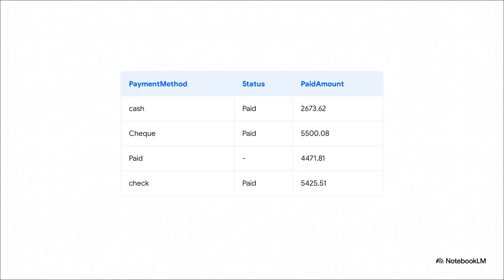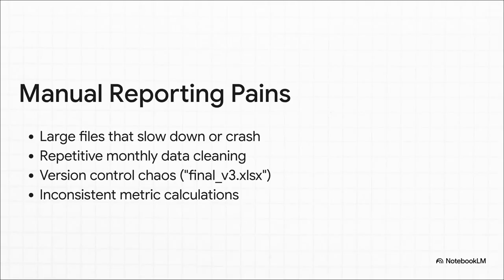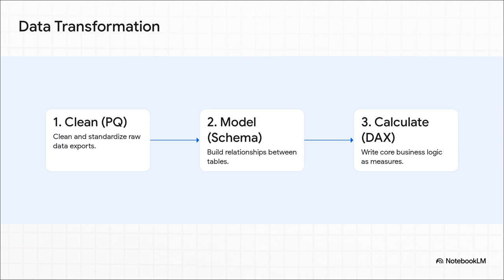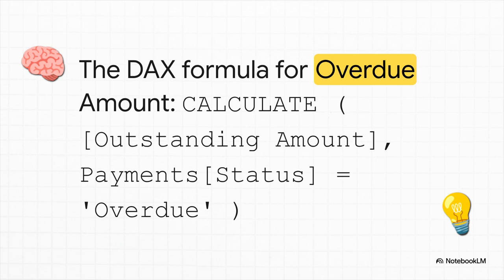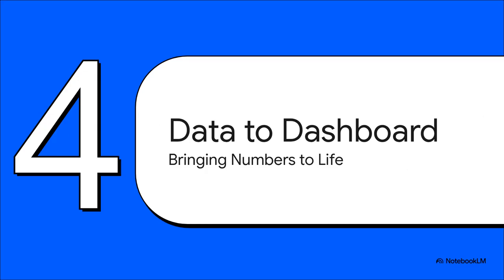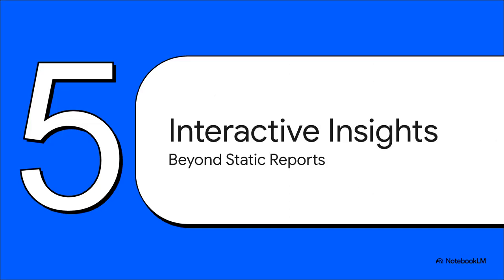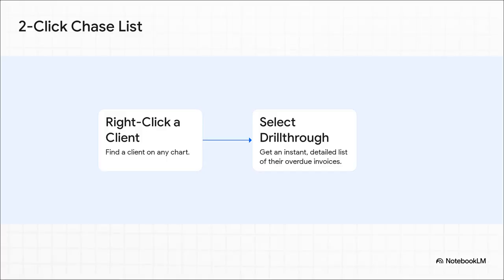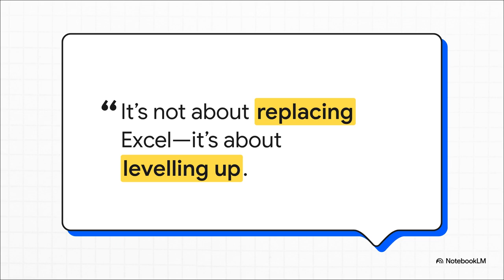Apply Power BI Skills as a Financial Assistant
⚡ From Manual Spreadsheets to Automated Power BI Dashboards

Tired of wasting hours every month cleaning spreadsheets and building clunky reports? In this video, I’ll show you how to transform messy raw data into an automated, interactive Power BI dashboard that finance teams can rely on.

We’ll start with a chaotic export and end with a live, breathing dashboard that answers business questions in seconds — revenue, overdue invoices, top clients, and more.

This is the workflow that turns you from “spreadsheet firefighter” into a data-driven finance professional. 🚀

📝 What You’ll Learn in This Video:

✅ How to use Power Query to clean messy financial data automatically
✅ Why the Star Schema is a game-changer for finance reporting
✅ Writing powerful DAX measures for KPIs like total revenue & overdue amounts
✅ Building visuals (cards, donut charts, bar charts) that leadership actually wants
✅ Making dashboards interactive with filters, slicers & drill-through features
✅ Why Power BI is a career superpower for modern finance roles

⏱ Timestamps

0:00 – The painful reality of manual finance reporting
0:37 – The challenge: messy data exports
1:15 – Why Excel alone isn’t enough anymore
1:49 – The smarter way: Power BI
2:36 – Step 1: Cleaning with Power Query
2:42 – Step 2: Data modelling with the Star Schema
2:46 – Step 3: Writing business logic in DAX
3:51 – Calculating overdue balances instantly
4:06 – Building visuals: cards, donut charts & bar charts
5:00 – Power BI’s secret weapon → full interactivity
5:32 – Drill-through: instant client chase lists
6:02 – Why Power BI is essential for finance careers today
6:39 – Final thoughts: from messy data to clear business insight

Finance assistants & analysts drowning in Excel

Anyone building a portfolio project for a finance/data career

Professionals who want to automate reporting & reduce manual work

Leaders looking for better business insights at a glance

🔧 Tools & Skills Covered

Power BI

Power Query

Data Modelling (Star Schema)

Interactive dashboards & drill-through reports

💡 Takeaway: This isn’t about replacing Excel — it’s about leveling up. Adding Power BI to your toolkit gives you scalable, automated reporting that employers are demanding right now.

👉 If this helped you:
📩 Share with a colleague or student learning finance/data